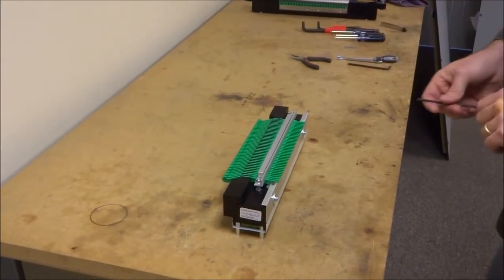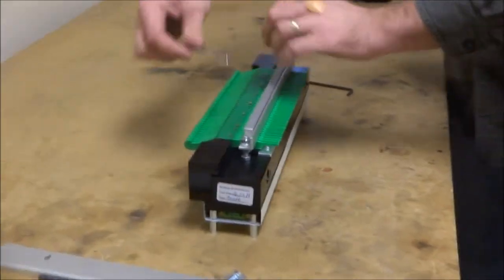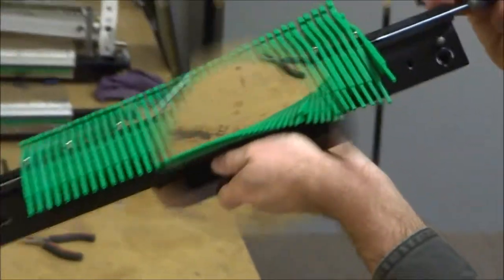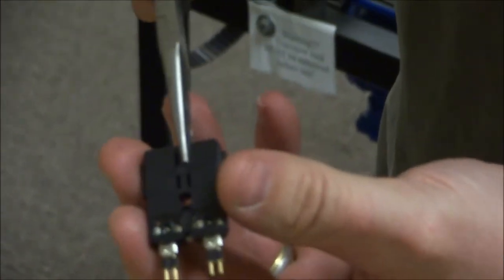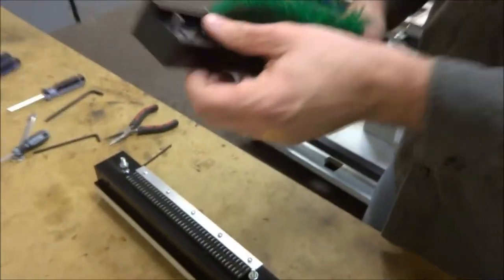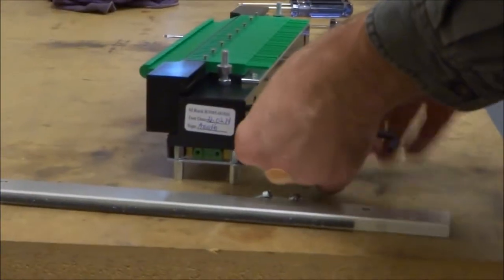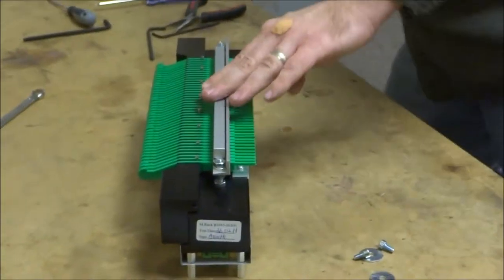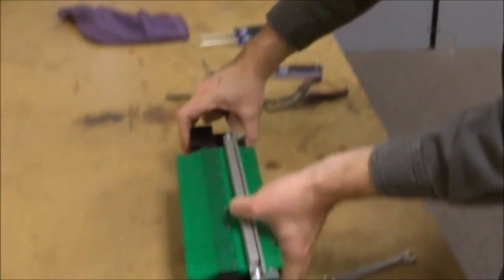Braillo, magnet rack and magnet, long foam and long pivot arms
This video will demonstrate how to adjust and clean your magnet rack and magnets as well as your long pivot arms.